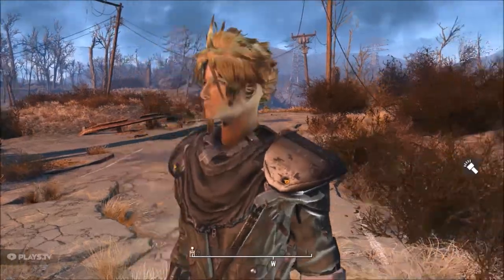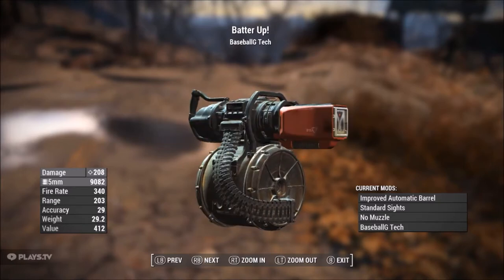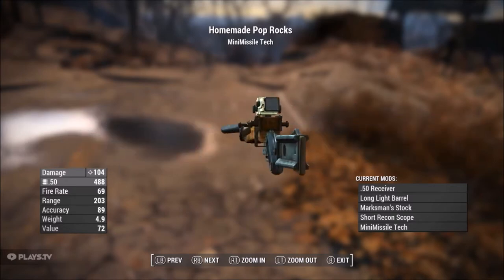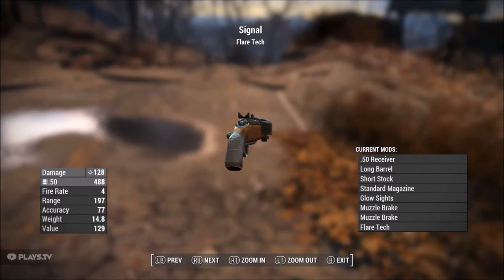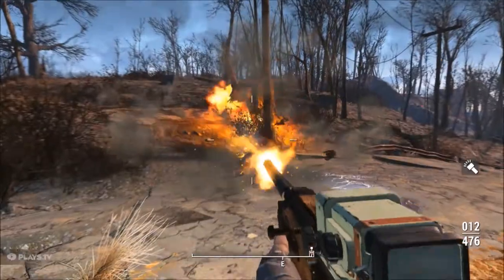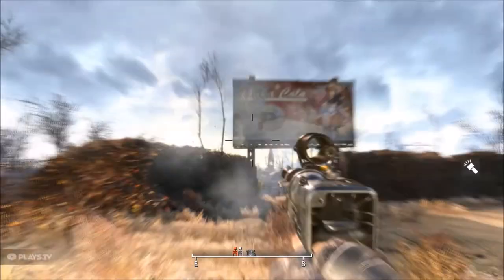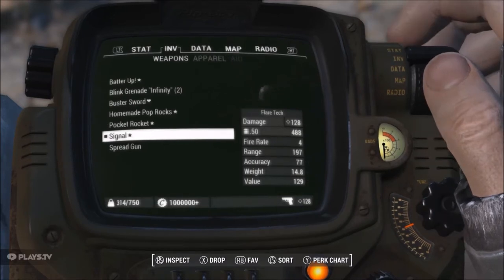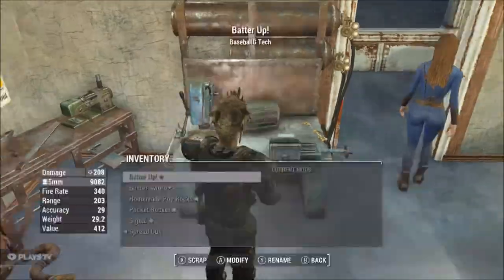Fallout 4 - WACKY WEAPONS - Any Mod Any Weapon Mod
I finally get a version of Any Mod Any Weapon and am able to get it working long enough to provide you guys with at least one Wacky Weapon Video. Let me know what you guys think!